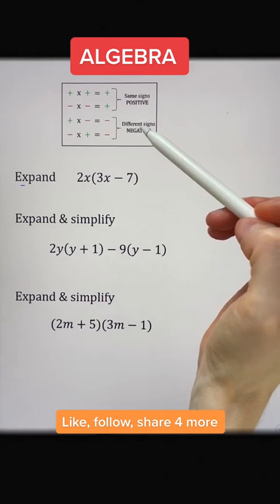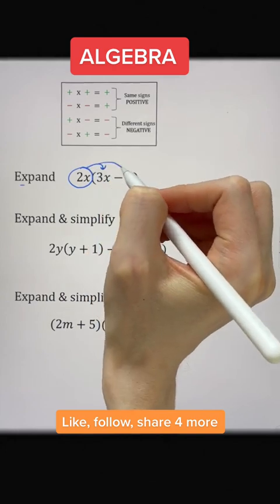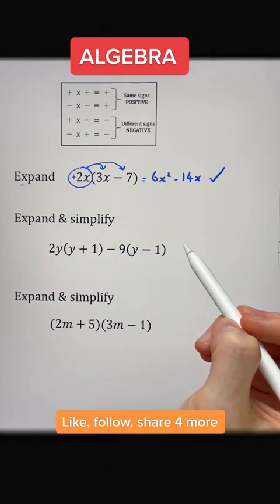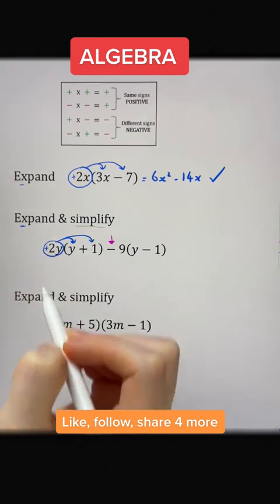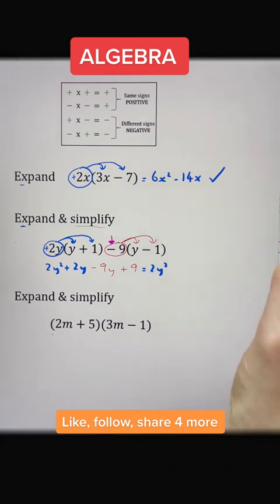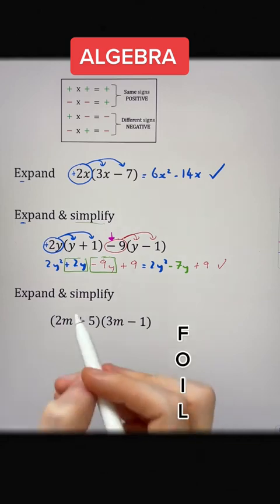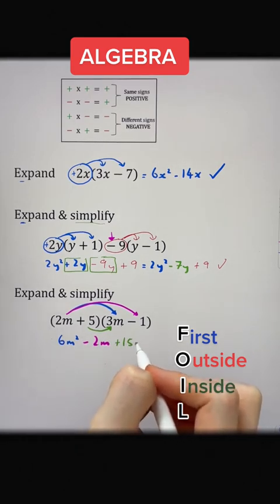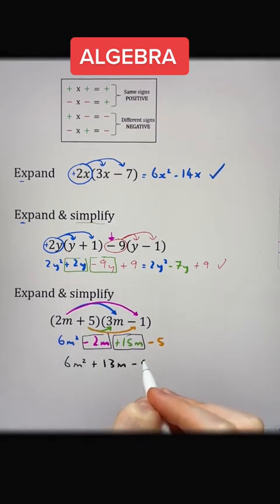masstik freegcsemathsteacher 722 361